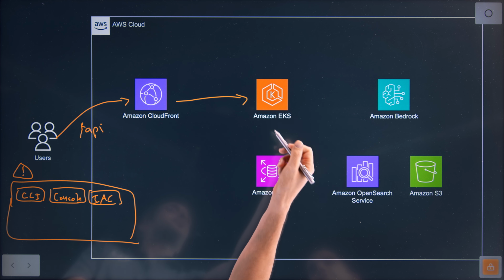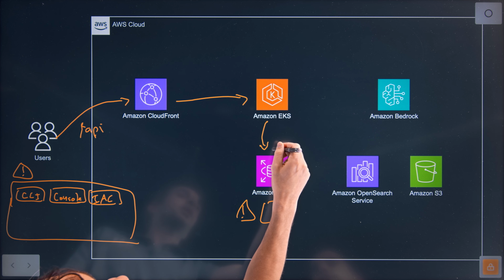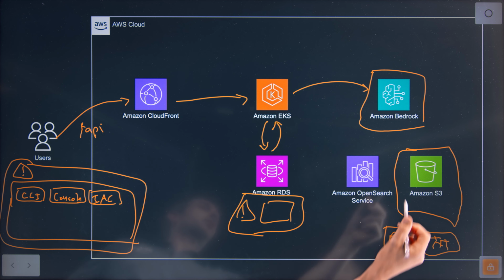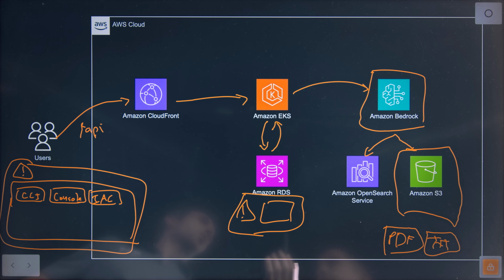Orca Security: GenAI-powered Cloud Security Remediation with Amazon Bedrock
Explore how Orca Security harnesses the power of Amazon Bedrock to deliver GenAI-powered, tailored cloud security remediation for their customers. Learn how this innovative feature leverages Claude LLMs and enriched security data to provide precise, deployment-specific code and instructions, helping customers remediate cloud security issues faster and more effectively.